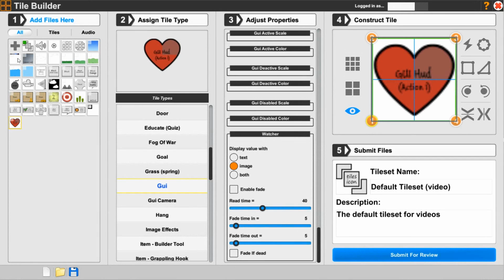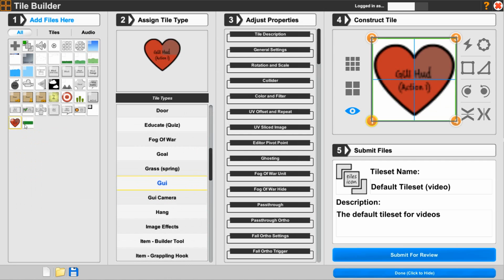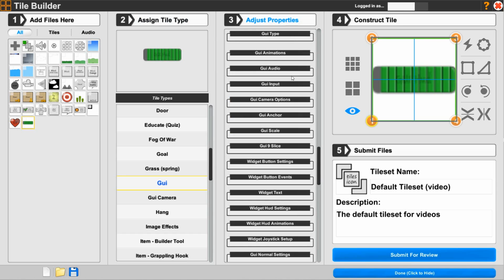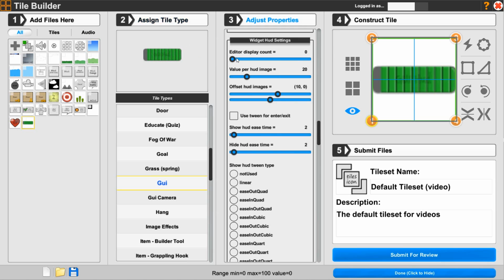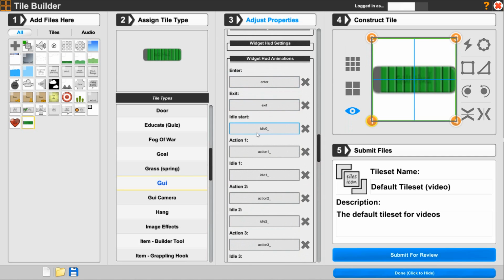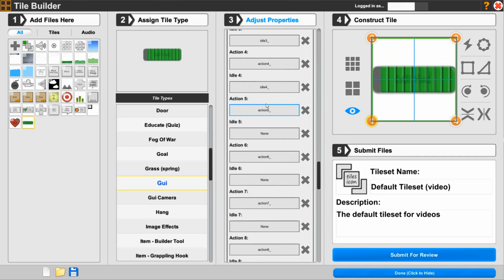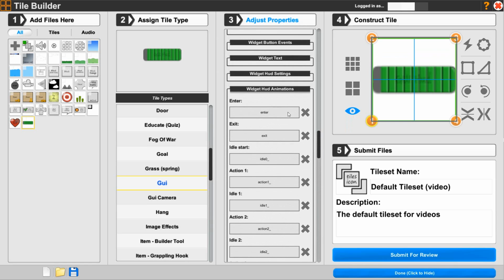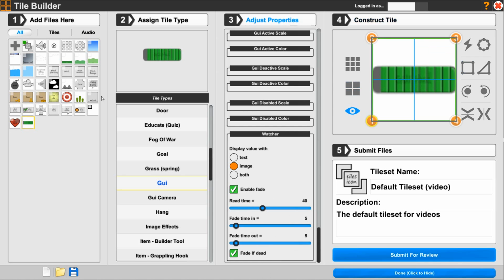57 Tile Builder Type Gui Hud Bar